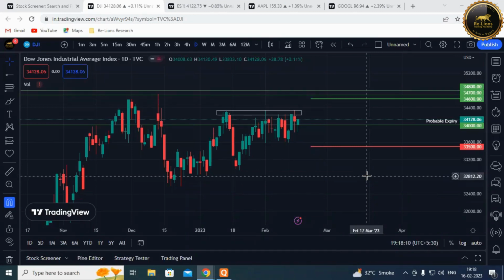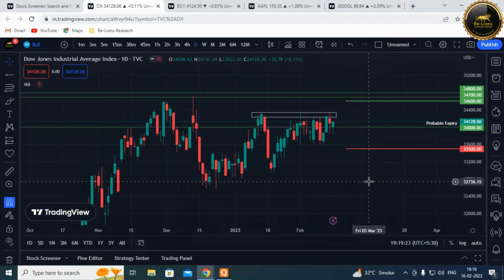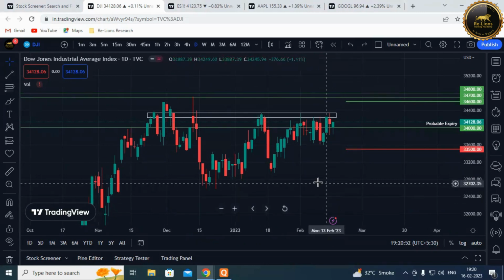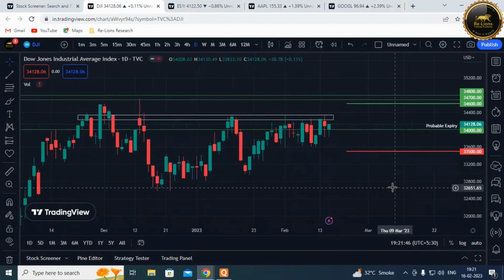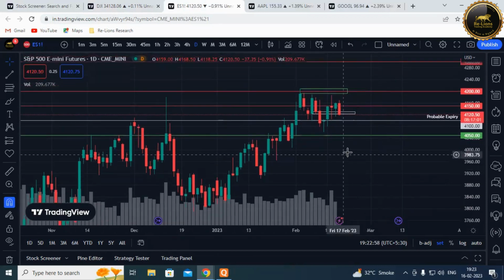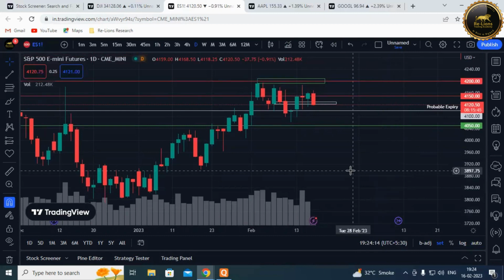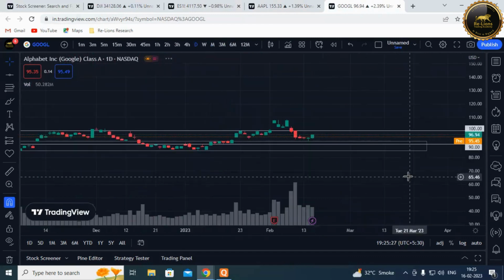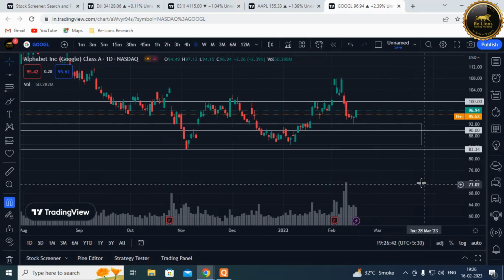Pre-Market Roar (US & CANADA) by Re-Lions Trading Academy - 16/02/2023 AAPL & GOOGL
In Pre-Market Roar, TRADING IDEAS & INSIGHTS and any other platforms we share our analysis on various assets like Equity, Commodities, Currency Pairs and Crypto Currencies.
Ideas and Insights Shared on this forum are completely educational.

The use of trademarks or service marks of another is not a representation that the other is affiliated with, sponsors, is sponsored by, endorses, or is endorsed by Re-Lions Trading Academy or Girish Mane.

All information is from sources deemed to be reliable, but there is no guarantee to the accuracy. Past performance is no guarantee of future performance. Investment/ trading carries significant risk of loss and you should consult your certified financial advisor/professional before investing or trading. Re-Lions Trading Academy or Girish Mane were not compensated in any way by any of the broad markets, stocks, or securities discussed in this group/forum/platform. Opinions are based on widely-accepted methods of technical analysis and other methods of analysis. No specific recommendation is given to buy, hold, or sell any of these markets/securities or exchange traded funds related to these markets.